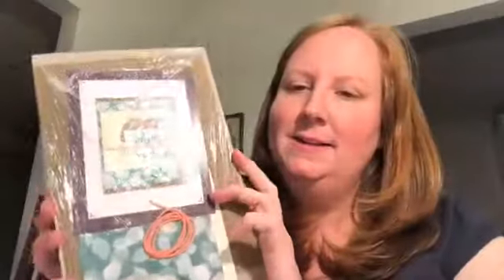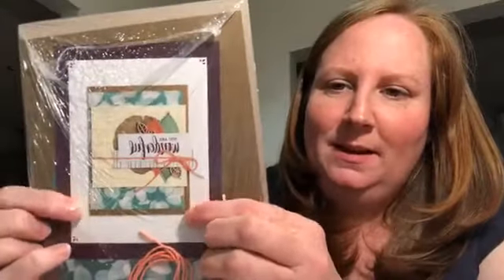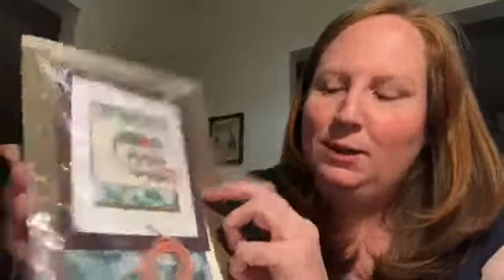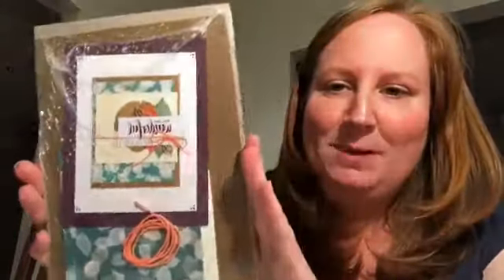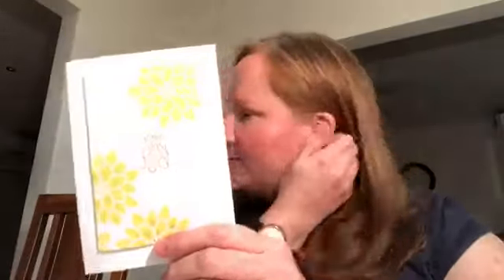Tuesday Tutorials - Inking Technique including Baby Wipe Technique (Stampin' Up!)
Stampin' Up! Australia Demonstrator Fiona Bradley gives a tutorial on different inking techniques including the baby wipe technique.